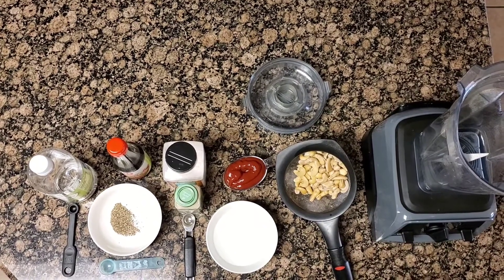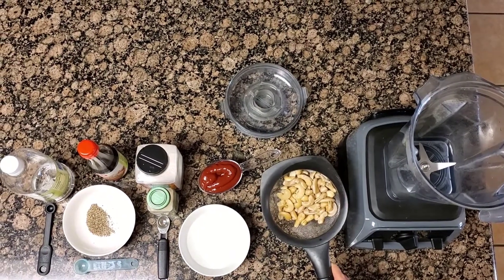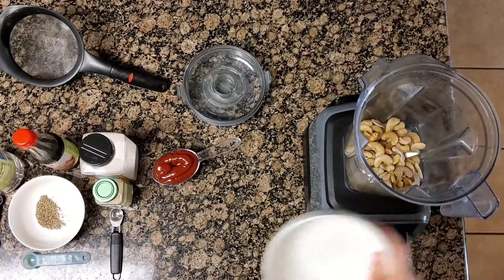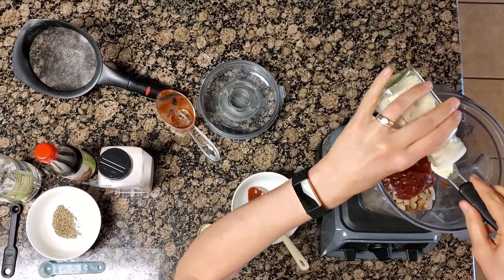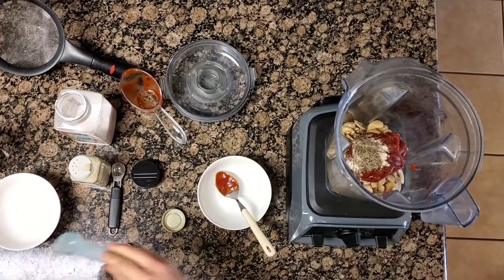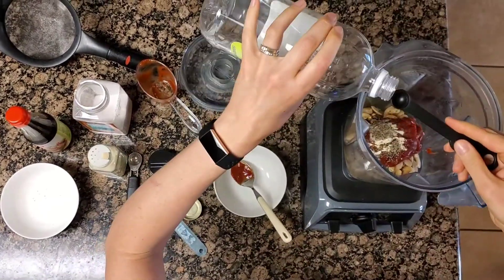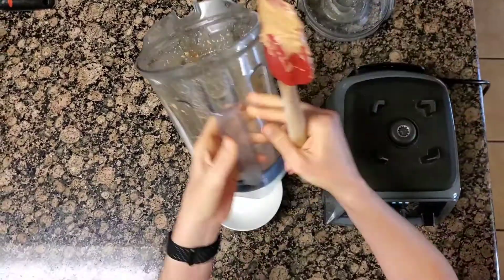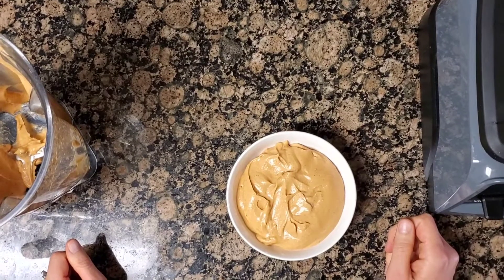Vegan Copycat Canes Sauce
Quick and easy Vegan copycat Canes Sauce. This is delicious for fries, vegetable dip, spread for sandwiches, dressing for salads etc.

Ingredients: Add all to blender
1 C soaked raw cashews
1/2 C ketchup
1/2 tsp garlic powder
1/2 tsp salt
1 tsp vegan Worcestershire sauce
1/4 tsp white vinegar
1 tsp black pepper- I like to add more because I like mine spicy.
1/2 C water

Blend for about 2 minutes until smooth and creamy.